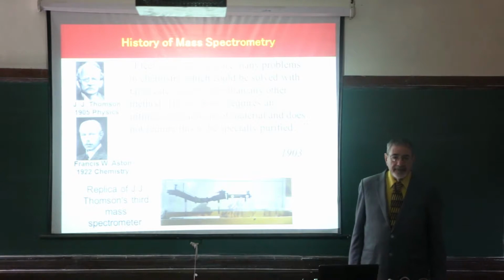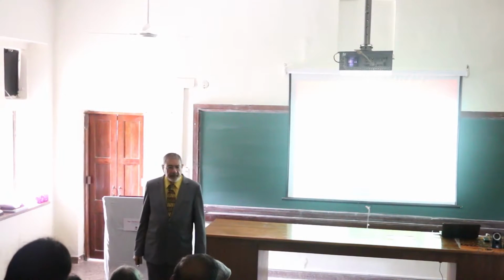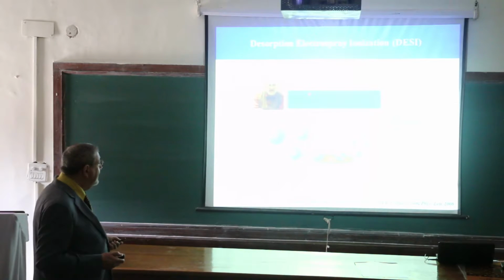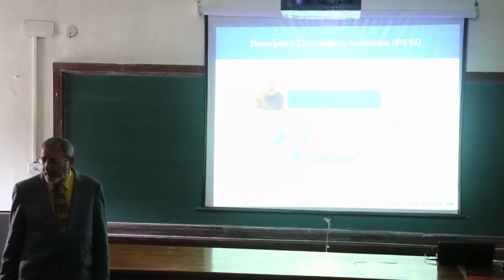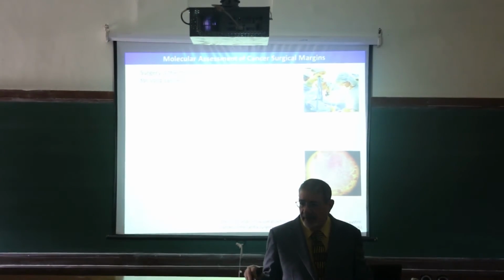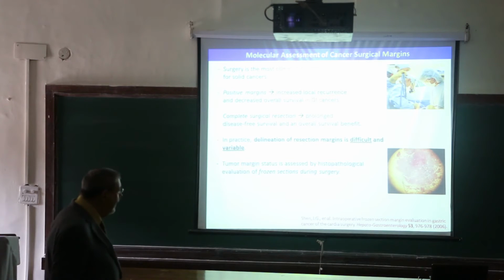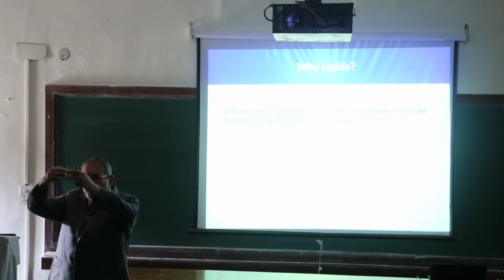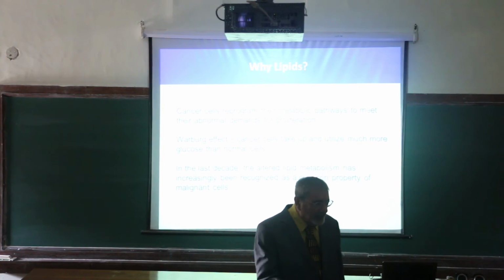Charusita Memorial Lecture Part-2/7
The first Charusita Memorial Lecture was delivered by Prof. Richard N Zare from Stanford University on January 31, 2017 at the Old Chemistry Lecture Theatre, Chemistry Department ,St. Stephen's College.